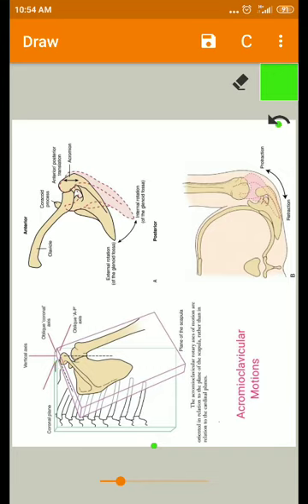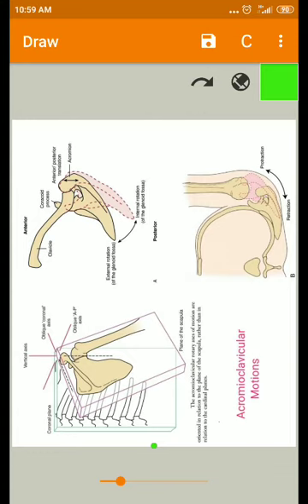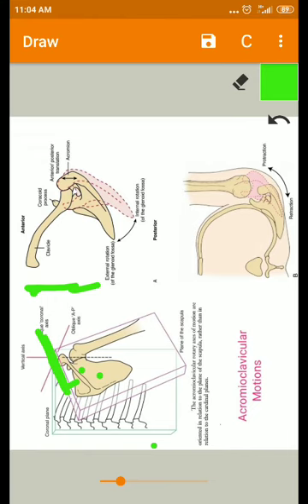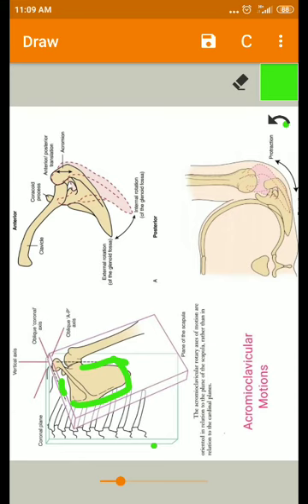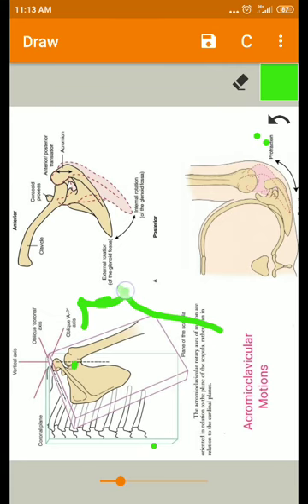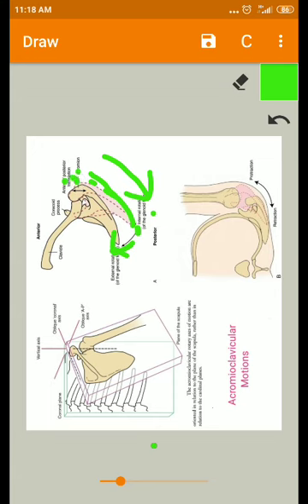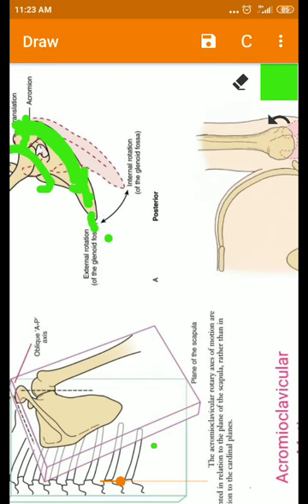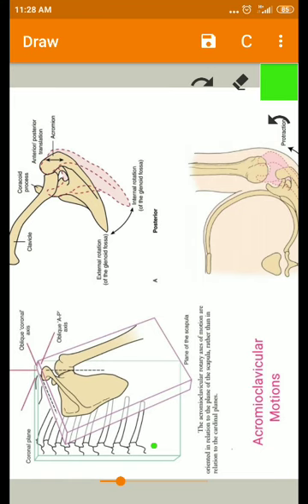Acromioclavicular Motions Part 1 SHOULDER COMPLEX